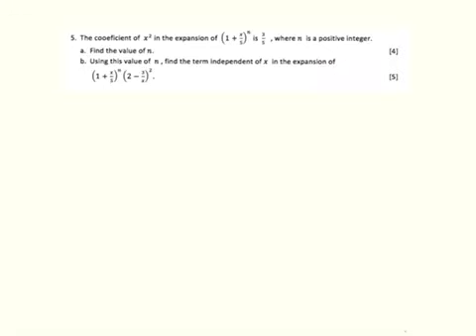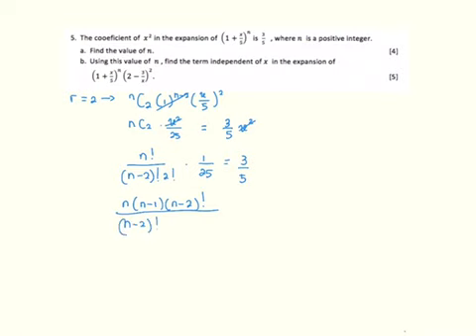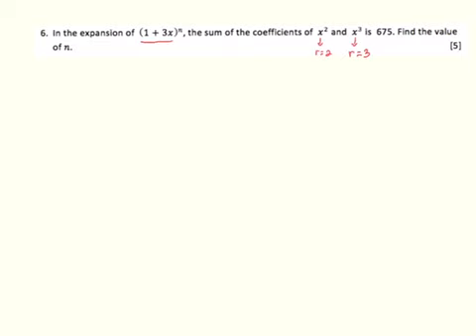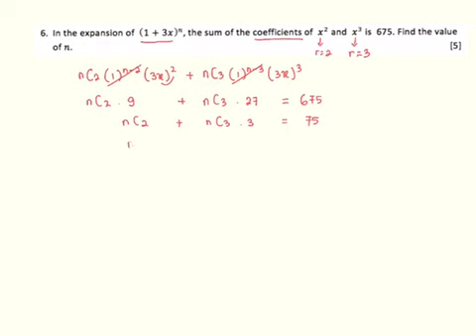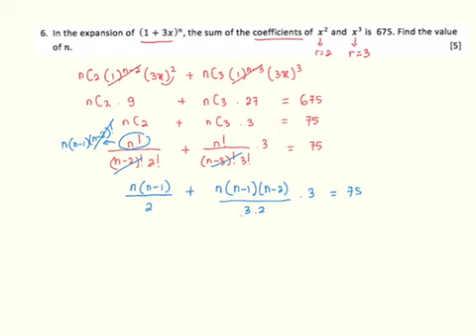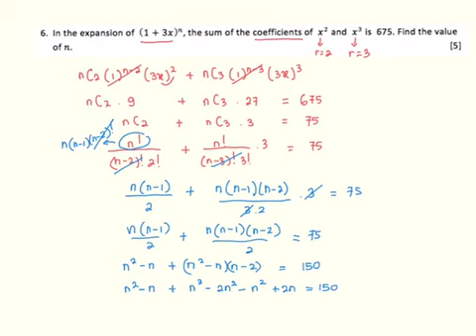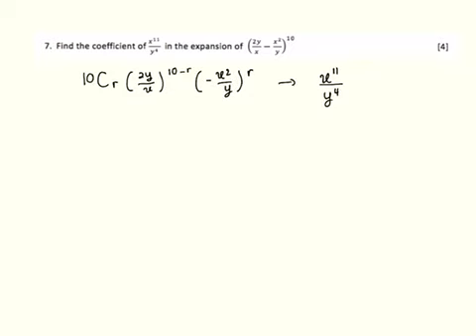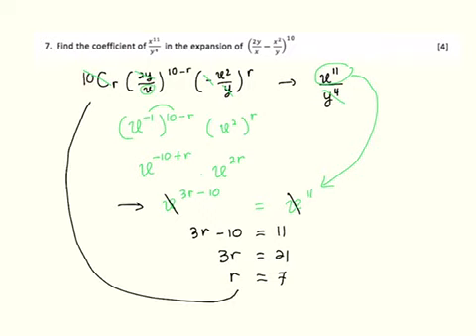Binomial Theorem Problems